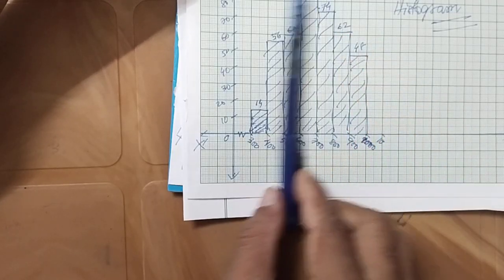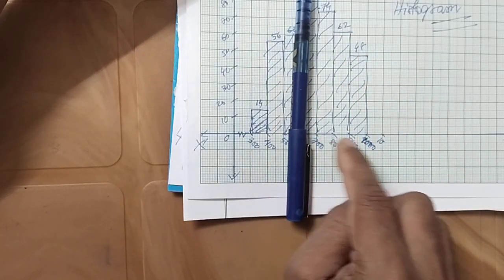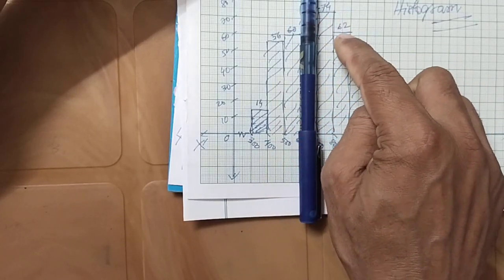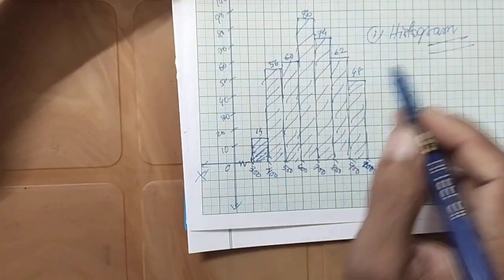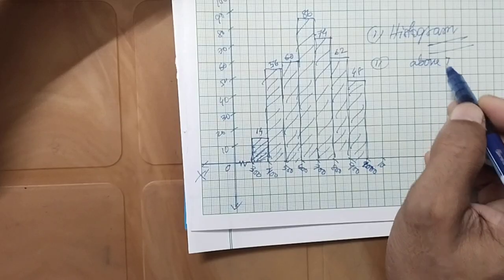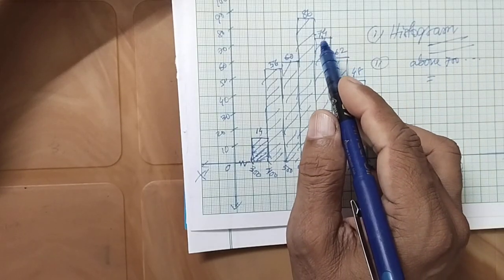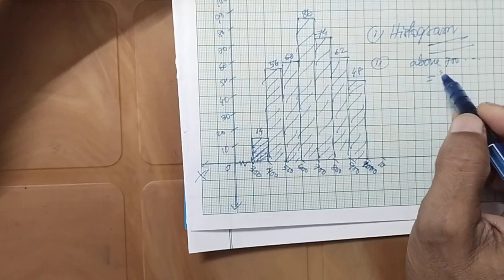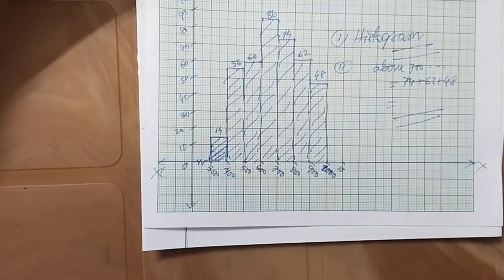Chapter 12 QNO 5